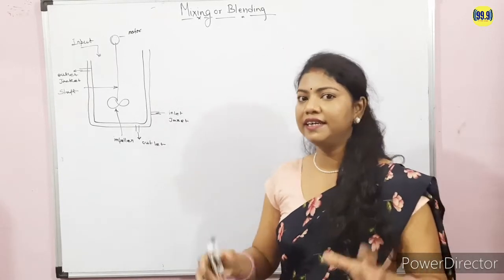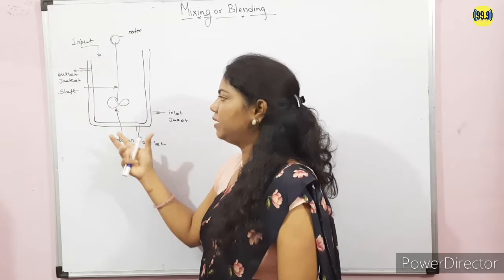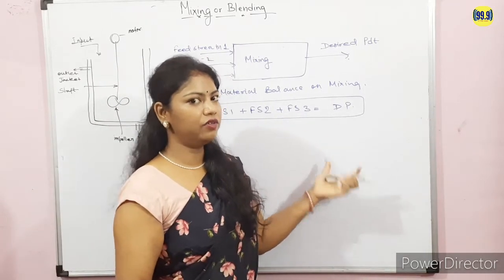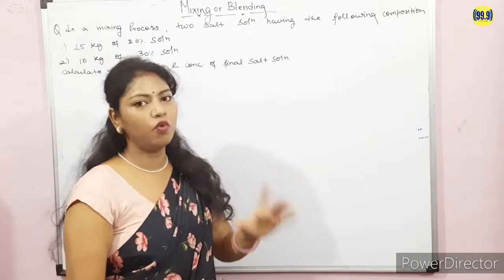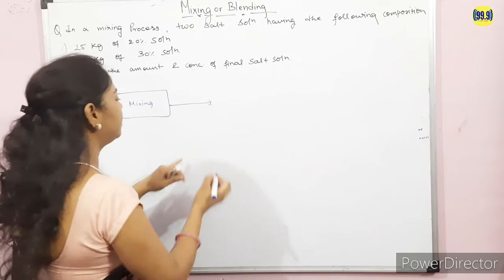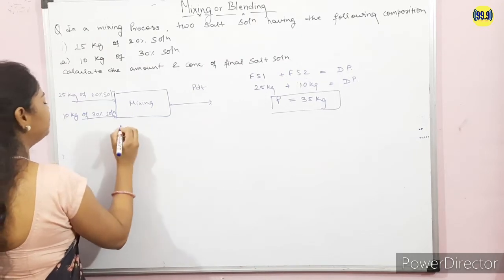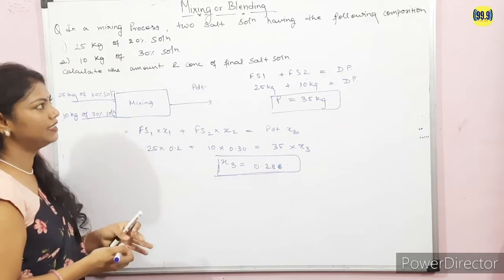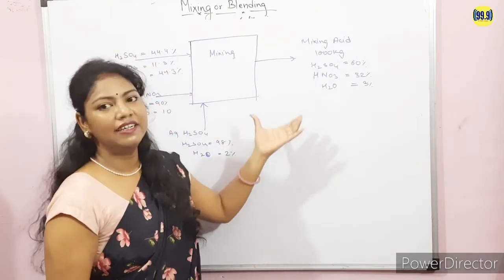(L-8)Material Balance on Mixing Tank|Process Calculation|Chemical Engineering|By Vandana Ma'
(L-8)Material_Balance_on_Mixing_Tank

Topic discussed in this video with time stamps
1)concept_of_material_balance
2)key_features_of_Mixing_tank
3)numerical_on_material_balance_of_Mixing_tank

*Partial knowledge is so dangerous so watch the video till the end.

iit mtech psu ipate gate vandanasingh#99.9engineeringstation#interviewquestion#freestudymaterial#exam#admission#gateonlineclass#chemicalengineering#postgate#process#masstransferforchemicalengineering#masstransfer#continuityequation#diffusioninliquid#diffusioninsolid#previousyearquestions#pyq#mtgatelectures#masstransfercoeffient